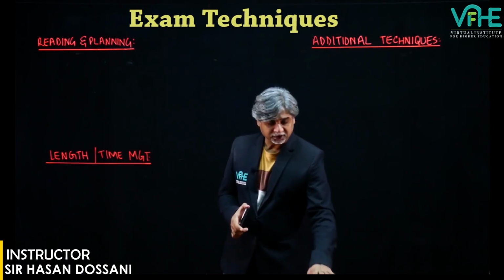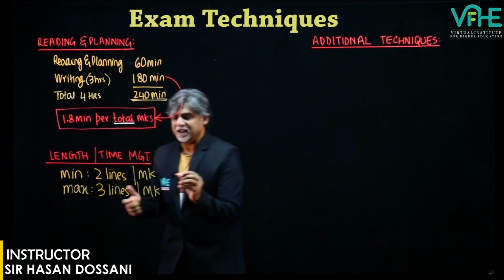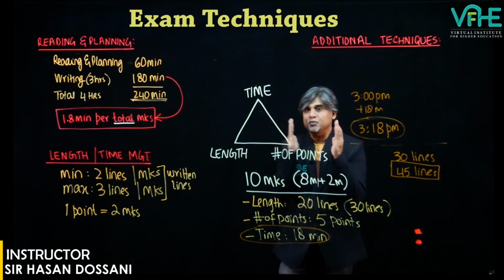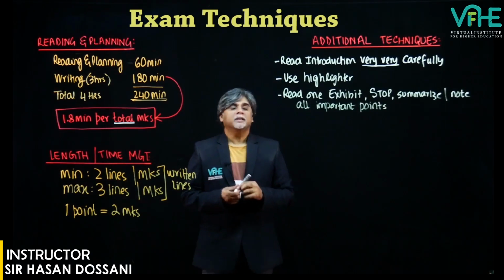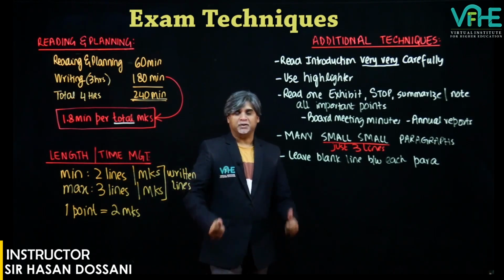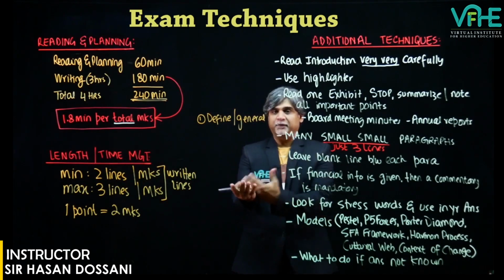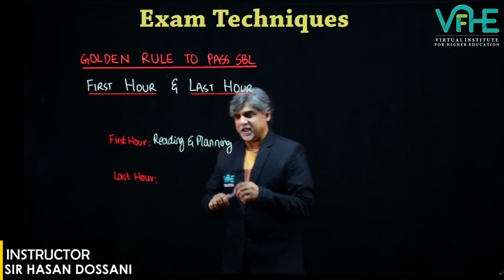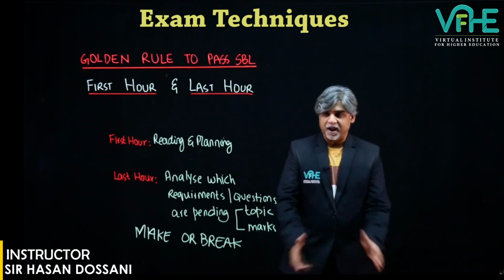ACCA SBL EXAM TECHNIQUES (Sir Hassan Dossani)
This 52 min video by Sir Hassan Dossani will guide you to manage time, control you nerves and ace the Sbl Exam whenever you sit for it. ENJOY !